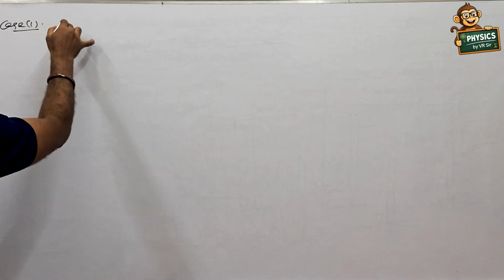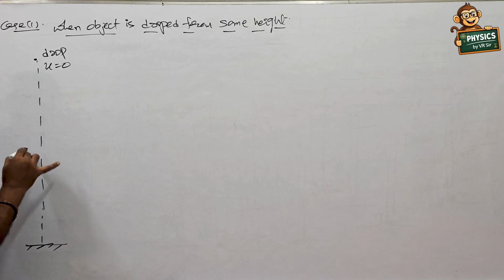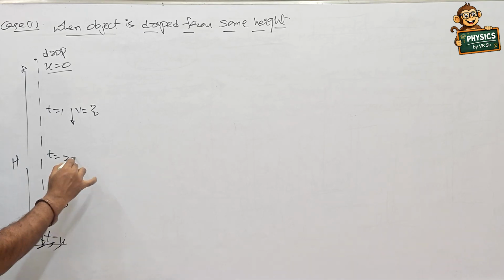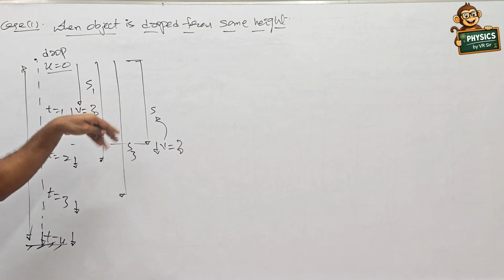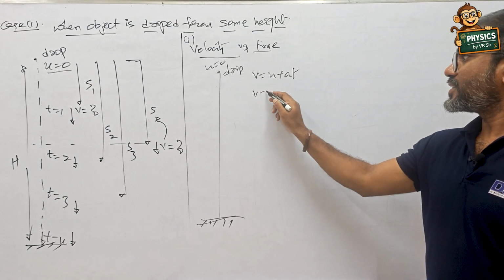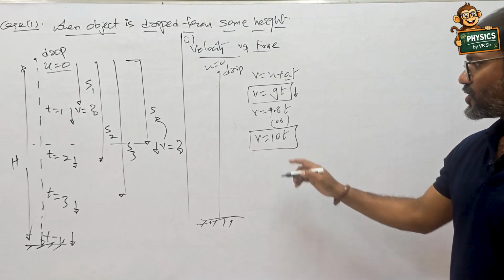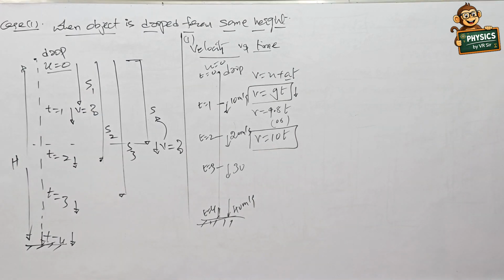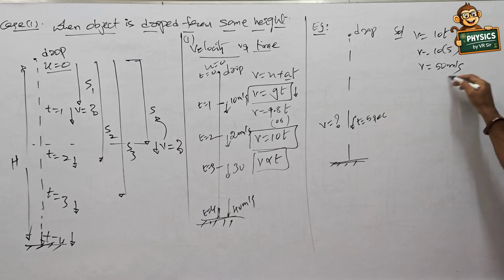kinematics Part - 38 | JEE PHYSICS | DAS ACADEMY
In this lecture, we continue our study of Motion Under Gravity and begin the detailed analysis of a body dropped from a height.

When an object is dropped from a certain height, its initial velocity is zero. The object then moves downward under the constant acceleration due to gravity.

In this lecture, we analyze the complete motion of the object from the moment it is released until it reaches the ground.

📚 Topics Covered in This Lecture:

✅ Object Dropped from a Height
✅ Initial Velocity of a Dropped Object
✅ Acceleration Due to Gravity
✅ Velocity-Time Analysis
✅ Velocity at Any Instant of Time
✅ Velocity After 1 Second
✅ Velocity After 2 Seconds
✅ Velocity After 3 Seconds
✅ Velocity After 4 Seconds
✅ Velocity with Which the Object Hits the Ground
✅ Relationship Between Velocity and Time
✅ Application of the First Equation of Motion

📌 Important Concept:

When an object is dropped from rest:

Initial velocity,

u = 0

g = 10 m/s²

For a freely falling object:

v = 0 + gt

Therefore:

v = gt

This is the velocity of the object at any time during free fall.

📌 Velocity-Time Analysis:

At t = 0 seconds:

v = 0 m/s

At t = 1 second:

v = 10 m/s

At t = 2 seconds:

v = 20 m/s

At t = 3 seconds:

v = 30 m/s

At t = 4 seconds:

v = 40 m/s

Therefore, the velocity of a freely falling object increases uniformly with time.

📌 Important Result:

For an object dropped from rest:

v = gt

Therefore:

Velocity is directly proportional to time.

v ∝ t

📌 Example Discussed:

An object is dropped from rest.

Find the velocity of the object after 5 seconds.

Given:

u = 0

g = 10 m/s²

t = 5 seconds

v = 50 m/s

Therefore, the velocity of the object after 5 seconds is:

50 m/s downward.

If an object reaches the ground after 8 seconds, then the velocity with which it hits the ground can be calculated using:

v = gt

v = 80 m/s

Therefore, the object hits the ground with a velocity of 80 m/s downward.

🎯 This Lecture is Useful For:

✔ NEET Aspirants
✔ Class 11 Physics Students
✔ Foundation Students

This video is Part 38 of the Complete Kinematics Playlist by Das Academy of Sciences.

In the upcoming lectures, we will continue analyzing free fall motion and study displacement, distance covered, velocity at different times, and other important numerical problems based on motion under gravity.

👍 Like this video if it helped you understand Free Fall Motion.